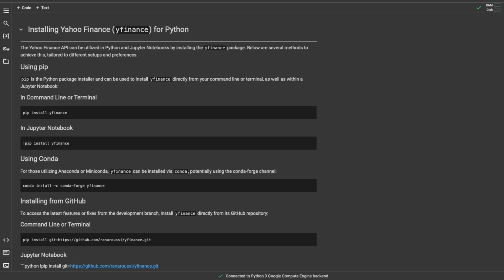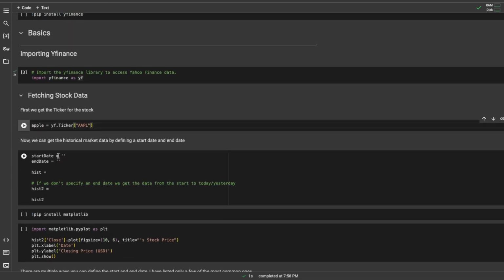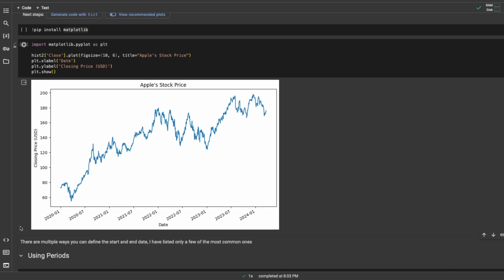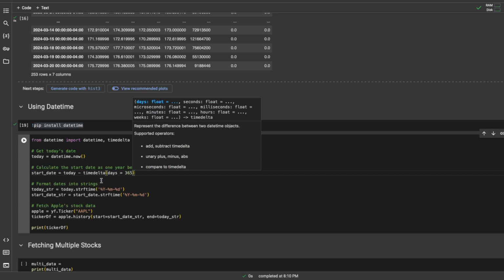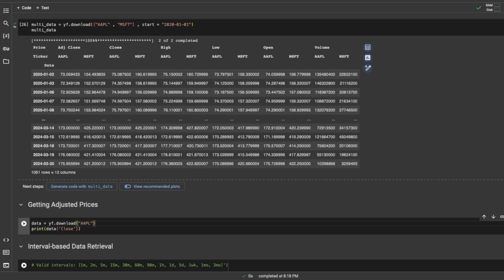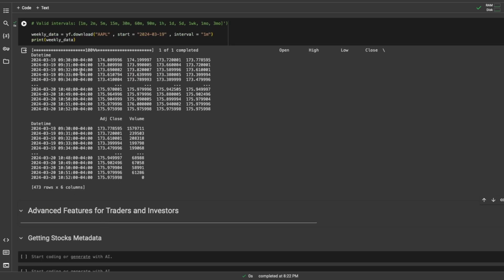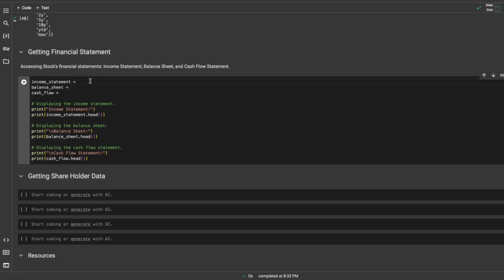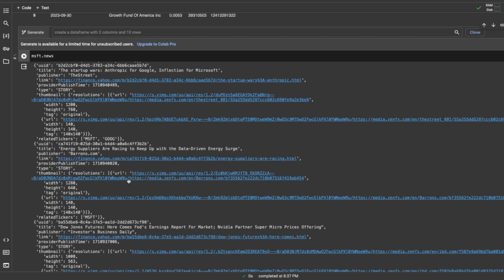Beginner's Guide to Using Yahoo Finance in Python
In this video, I will give you a full guide on how to use YahooFinance. How to install, set up, and import stock data in various methods like using the DateTime module, different periods and increments, and importing metadata and financial statements.

One major flaw of Yahoo Finance is that it suffers from survivorship bias and we have to keep in mind that our results will be skewed because of it.

Google Collab Links

[0:00] Intro
[0:58] Installation
[1:45] Basics
[4:45] Period -Wise
[5:49] Datetime
[6:53] Importing Multiple Stocks
[8:15] Using Adjusted Closing Prices
[8:54] Interval based retrieval
[10:48] Importing metadata
[11:54] Importing Financial Statements
[12:30] Shareholder information
[14:10] Outro